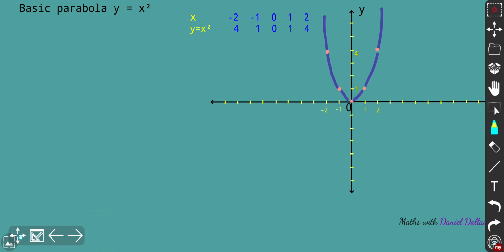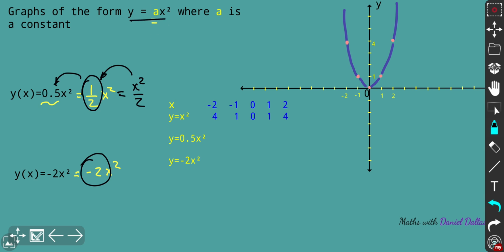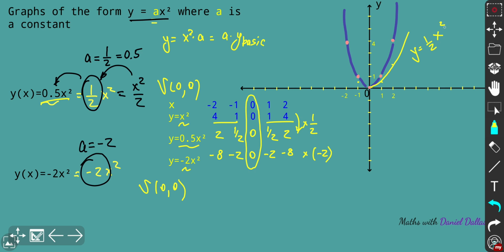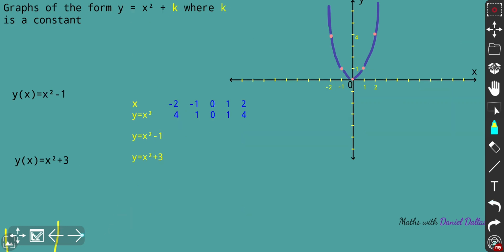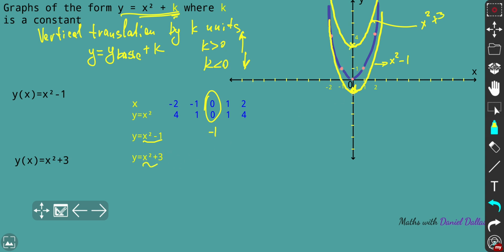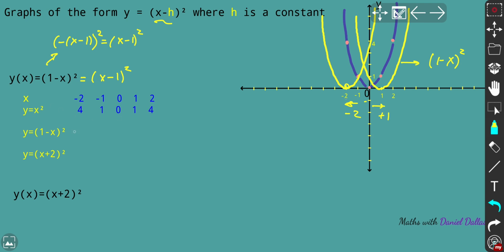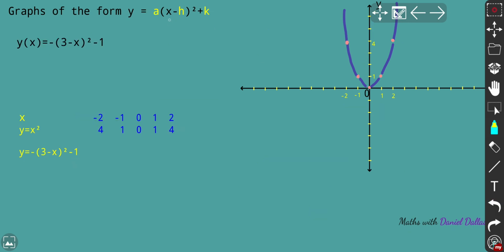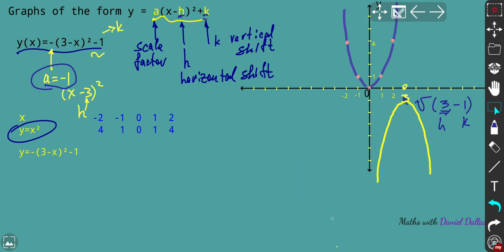GCSE Maths 2020 Crash course Quadratic function transformations rules explained Translations Scaling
Part III Explanations

Crash course for Complete Understanding of Quadratic Functions.

GCSE Maths 2020 Crash course Quadratic Functions Transformations rules | How to scale up/down | How to translate vertically | How to translate horizontally | How to sketch transformed Graph

Primarily for GCSE, iGCSE students, but also for A-level (AS) IB MATH Studies Students

Today, we are going to explore how transformations rules work and there will be lots of examples that are the most confusing for many students. Here, we also understand how the Vertex form could tell you which transformations have being applied.

Make sure you watched detailed explanations and practice from part I and part II of the Crash Course

If You need more detailed explanations for every aspect of Quadratic functions, you may start GCSE Maths Quadratic functions best explained | Basics part 1

Quick reminding:
As for any function, x-intercepts for quadratic functions represent a value of x where the graph meets the x-axis. Parabola might touches the x-axes ( in this case we will just a single x-intercept) or might cross it (in this case we will have two point of x-intercepts). But sometimes parabola might be completely above x-axis or completely below x-axis: in both cases no intersection with x-axis occurs.

A-Level (AS Level) or on IB DP ( Quadratic expressions and equations and Quadratic functions)